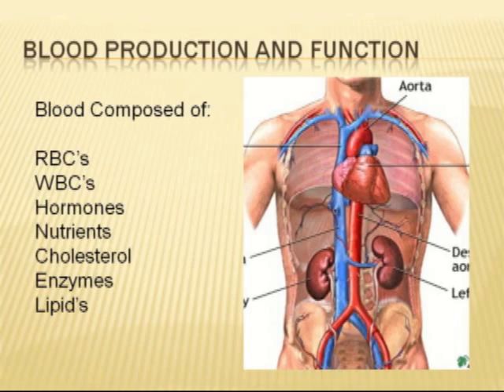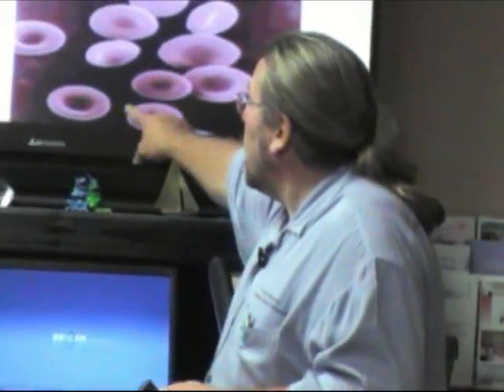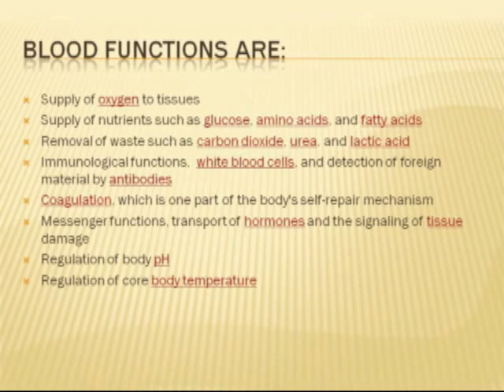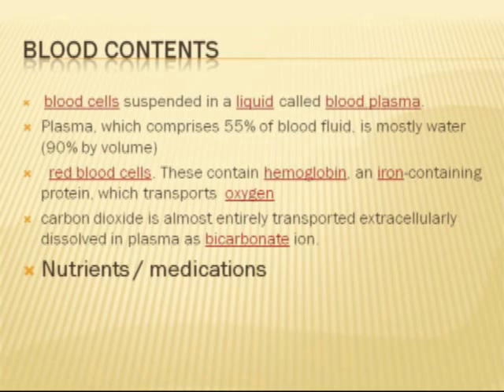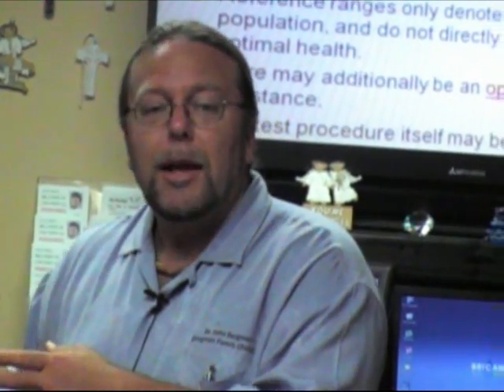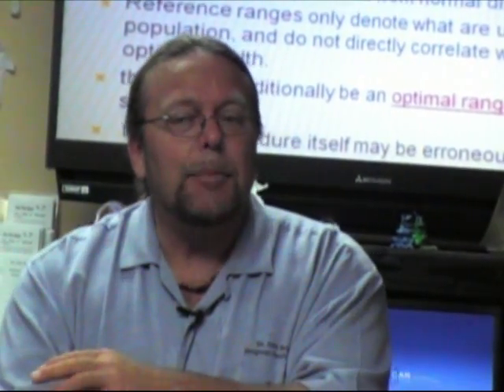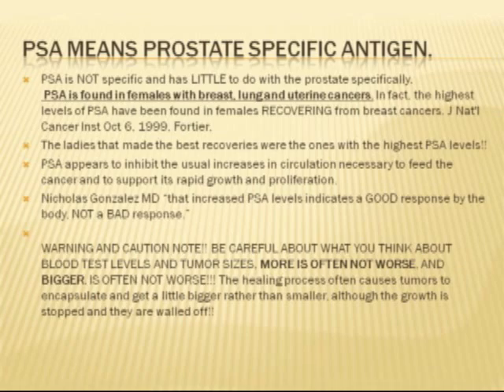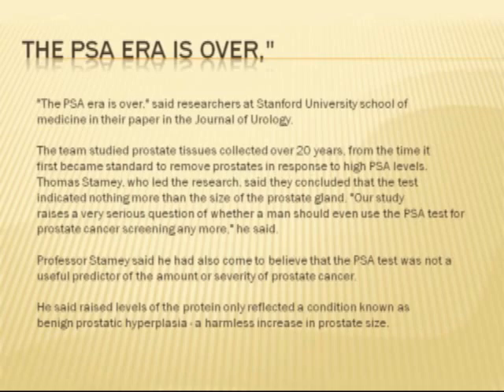Half Hour to Health - Blood (Part 1)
Learn what blood is made of and how you can keep your blood healthy.

Blood tests are completely inaccurate -
There are a lot of constituents that go into the blood, and because of that, a simple blood test can not possibly detect all the multiple problems that you could be experiencing.

Dr. B’s Facebook Fanpage

HUNTINGTON BEACH CLINIC:
18582 Beach Blvd #22,

Office Hours:
Mon - Thur            7:00 AM – 5:30 PM
Lunch Break         11:00 AM - 1 PM

MEXICO CLINIC:
4558 Agua Caliente Blvd. Ste. CC 1B, Tijuana, Mexico

Office Hours:
Mon - Fri                9:00 AM – 6:00 PM
Lunch Break         12:30 PM – 1:30 PM
Sat                          9:00 AM – 2:00 PM
Sun                         Closed